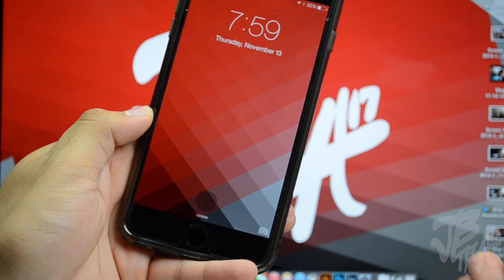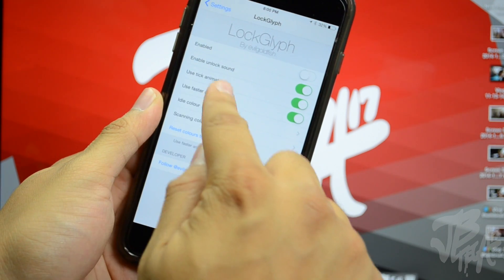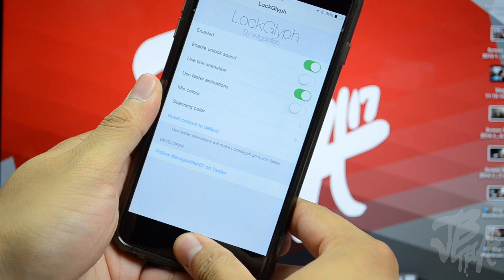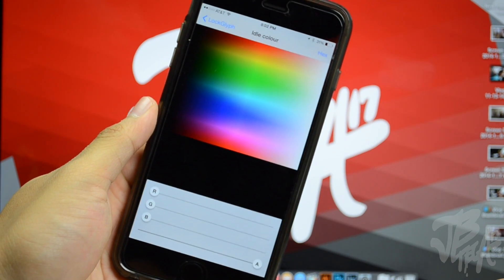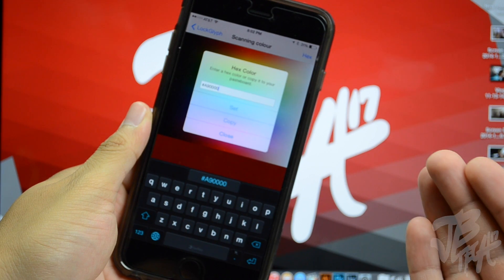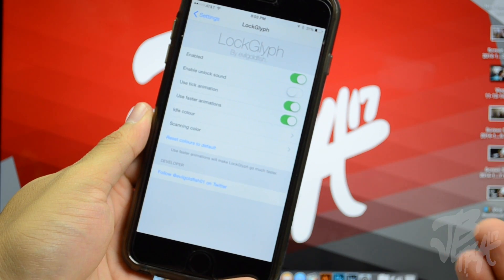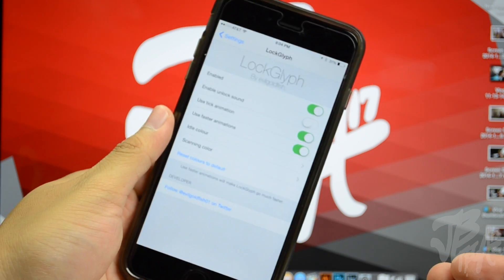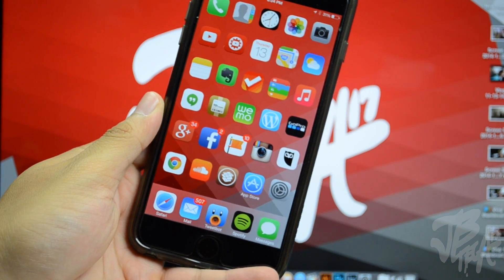iOS 8 Jailbreak: LockGlyph - Apple Pay Unlock Animation On Your iPhone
LockGlyph is a Cydia tweak adding the Apple Pay completed payment animation to your lock screen when unlocking with Touch ID. Pretty dope!

Tweak: LockGlyph
Developer: evilgoldfish
Repo: BigBoss
Price: FREE

Want to get paid from YouTube? Become a partner